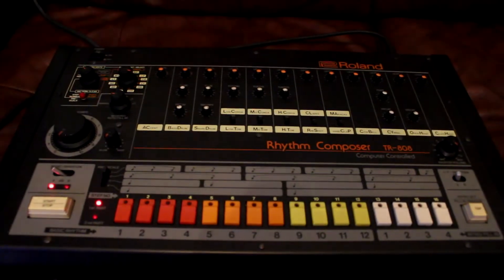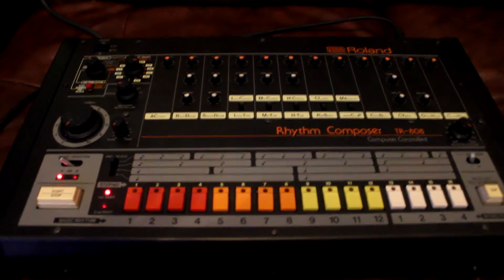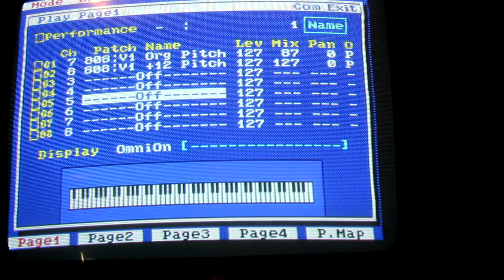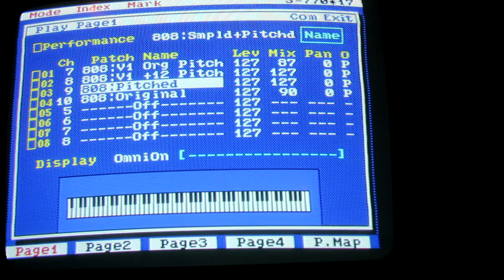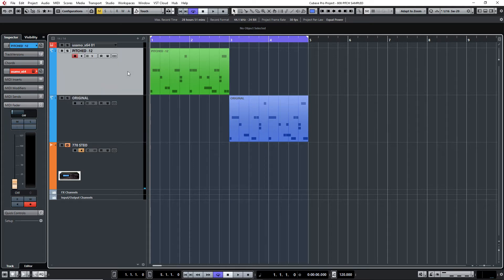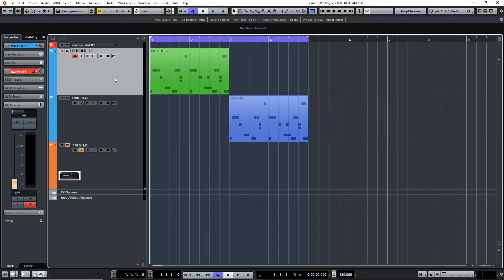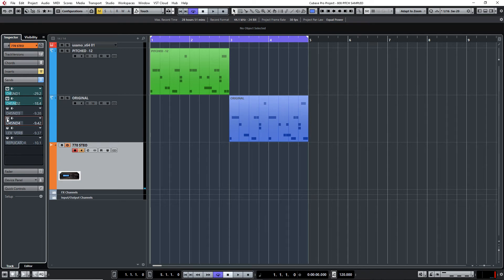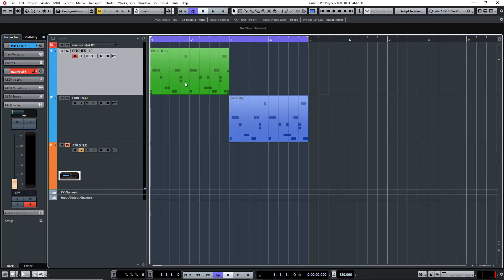PITCH SAMPLING THE TR808 with a 16 Bit 44/1khz Sampler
Pitch sampling using a hardware12-bit 32khz sampler will usually produce obvious differences which can be desirable. I wanted to see what happens when the process is done with a 16 Bit 44.1khz sampler. The point was to maintain high quality and check the result for + Vibe